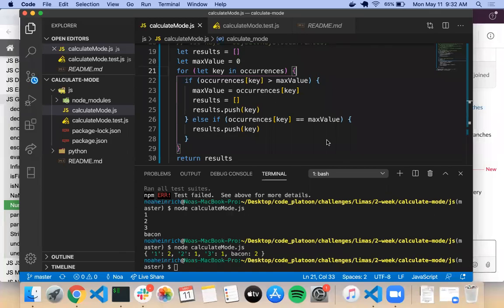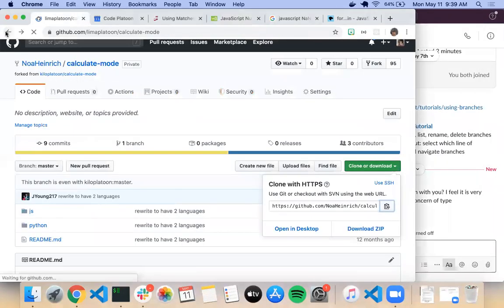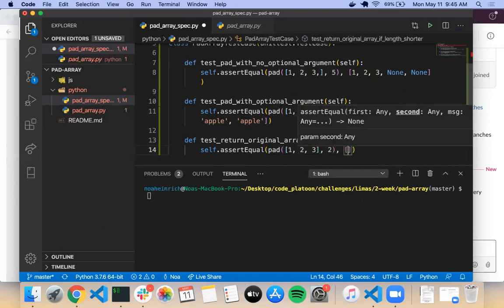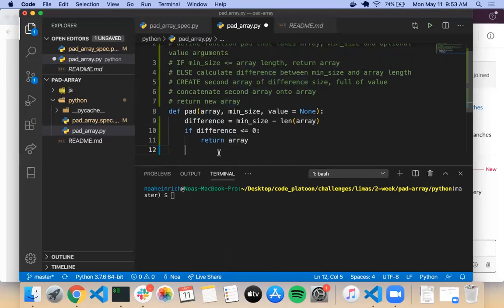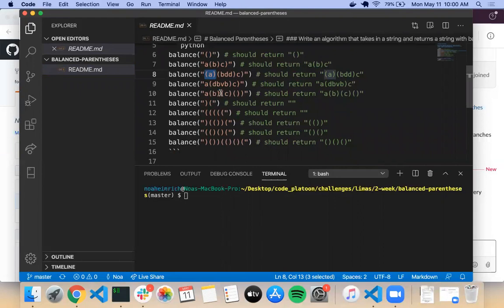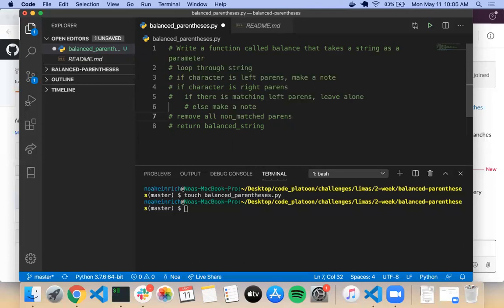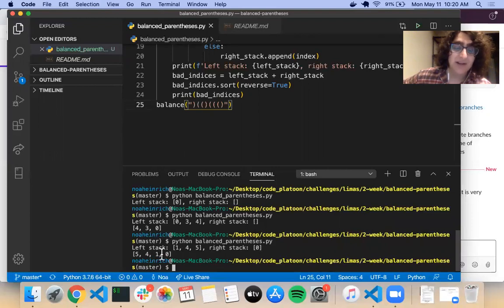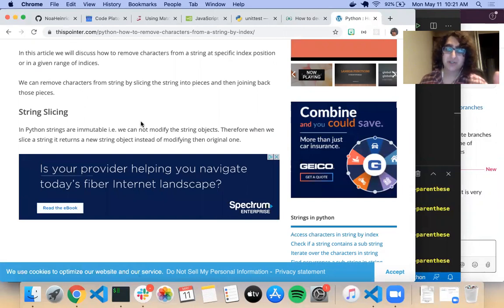W2D1: Padding Array and Balanced Parentheses (2 of 3)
Lima Platoon
05/11/20